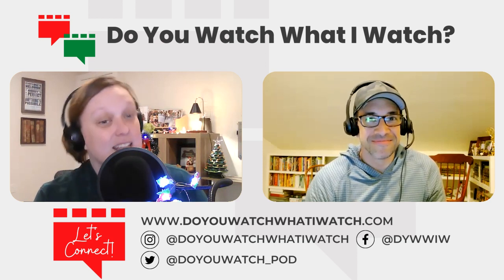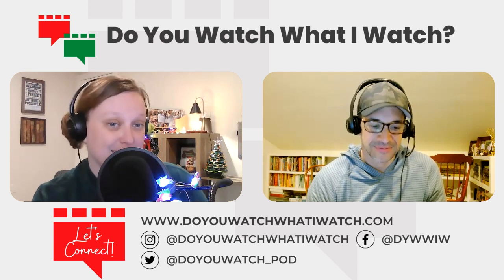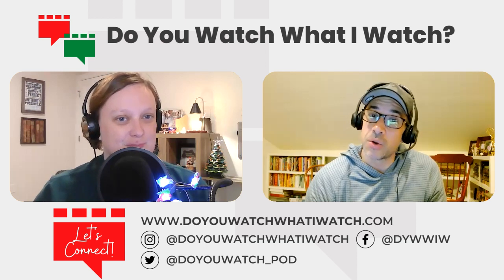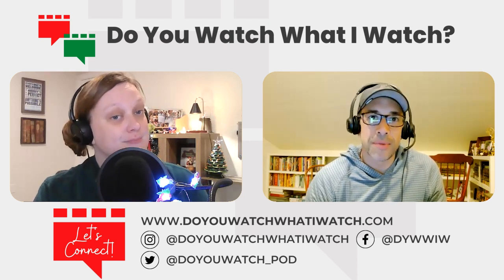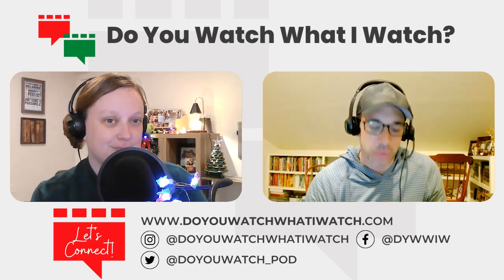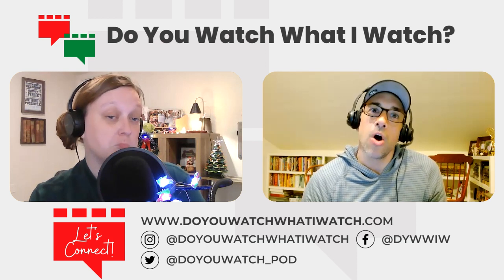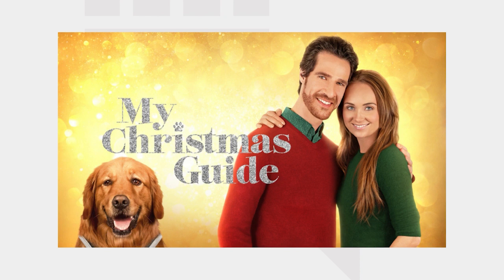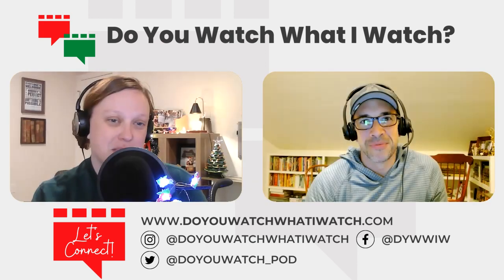Should You Try On Hallmark's "Christmas By Design"?? | 🎄Countdown To Christmas 2023 Continues!🎄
What do coveralls, a busted pipe, and a mistletoe tie-breaker have in common?

In this episode, Jennifer + Josh take a swing at fashion -- well, Christmas jammies, at least -- to recap and review Hallmark's new 'Countdown to Christmas' movie, 'Christmas By Design'!

We'll give you the highs, the lows, and lots of laughs. Plus, in our "Gold or Coal" segment, we'll share our honest hot takes and answer the most important question: Is it worth the watch? Watch to find out!

Are you on the socials? So are we! Find links to our social channels, along with a handy-dandy spreadsheet of what we're watching this season on our

CHAPTERS:
0:00 - Introduction
0:18 - Jennifer Leads The Deep Dive Recap
25:34 - Our "Gold Or Coal" Segment
30:36 - The Wrap-Up & What's Next On DYWWIW!